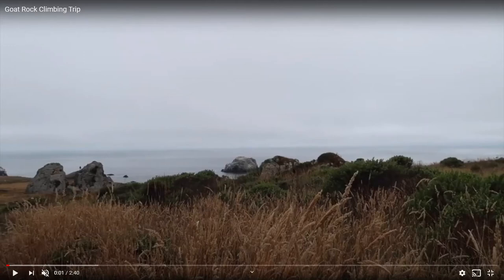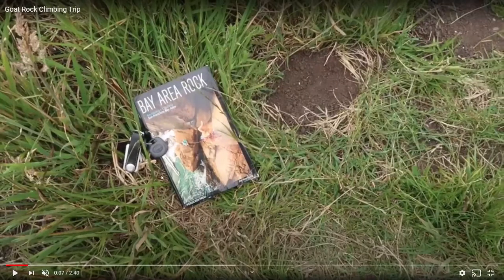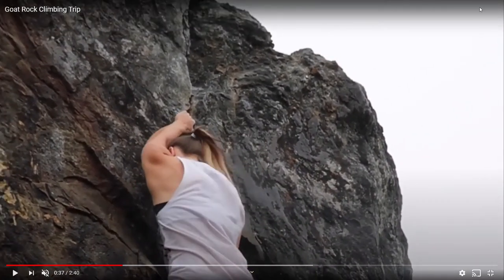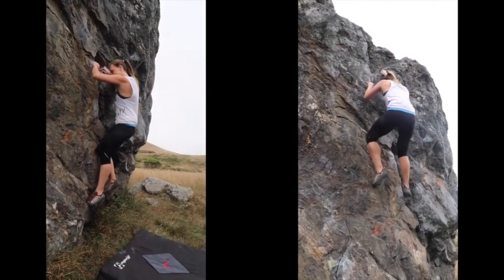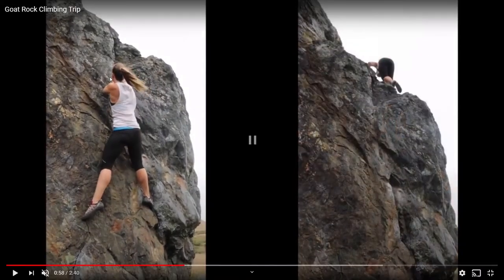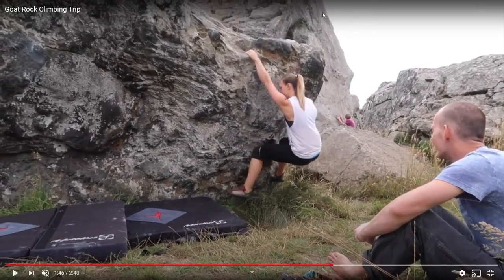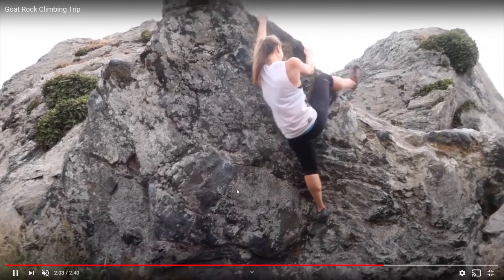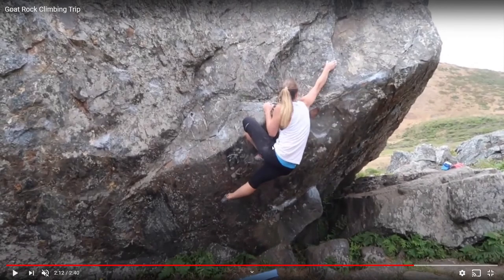Goat rock Climbing Video Analysis #1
In this video, I go over the Techniques and skills these people used during their climbing trip in goat rock.